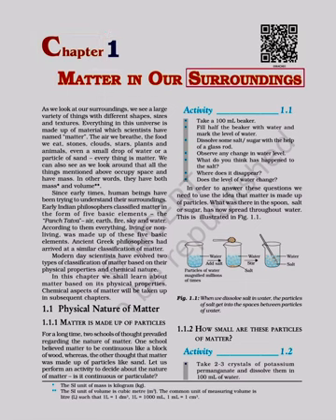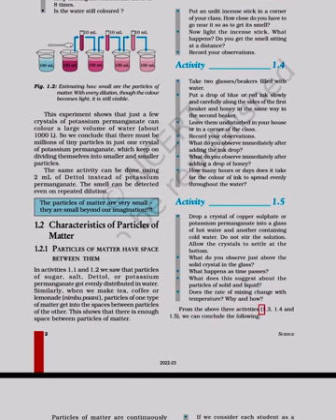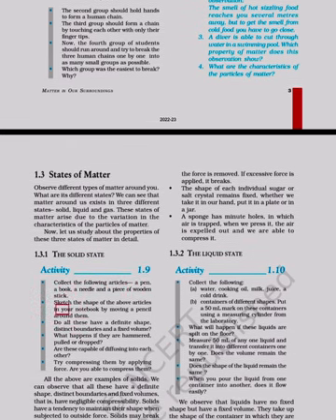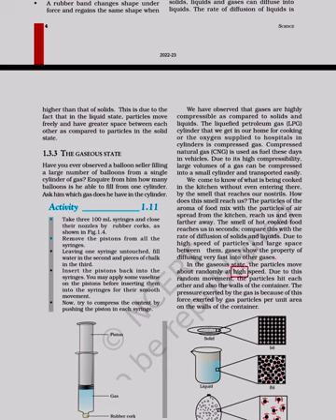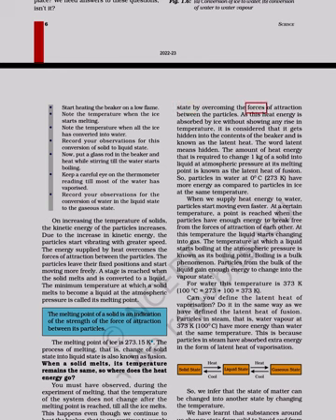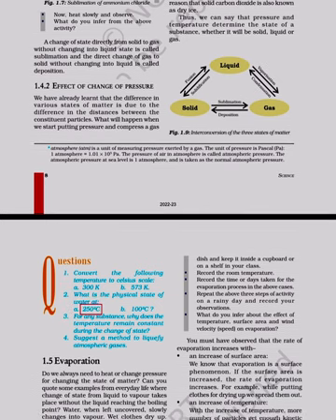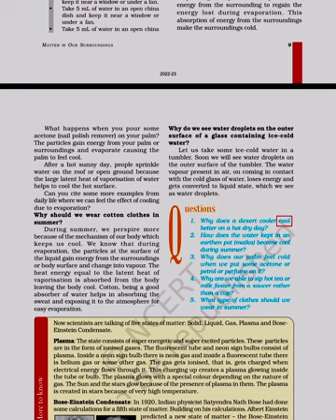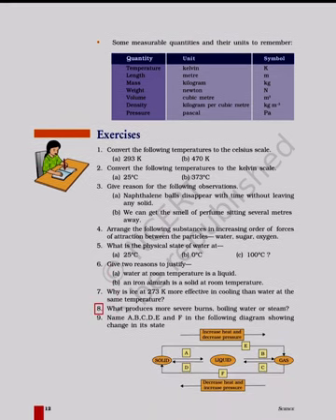SCIENCE CLASS 9TH CH01 COMPLETE CHAPTER LEARNING